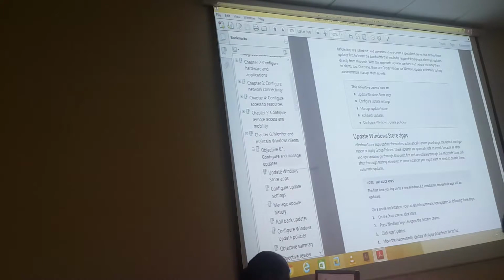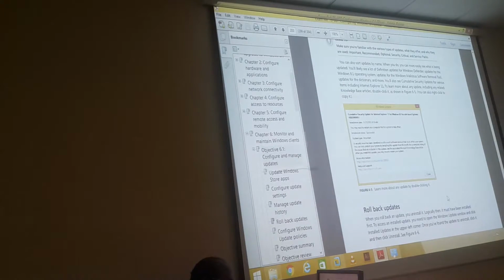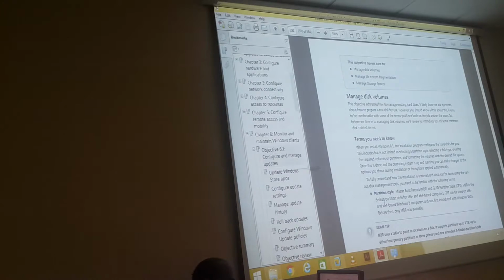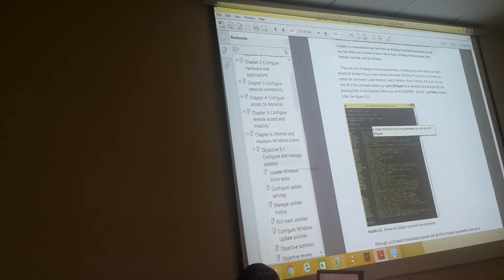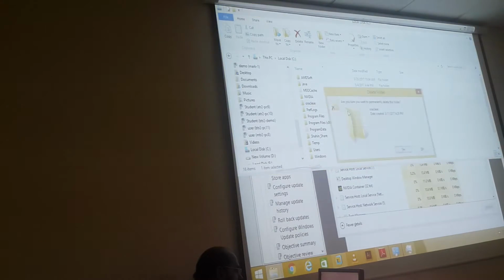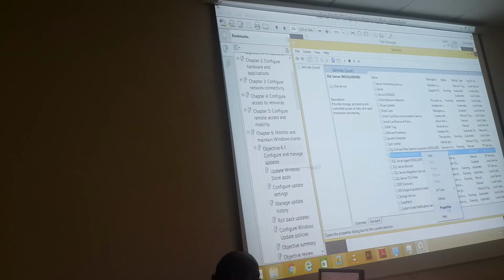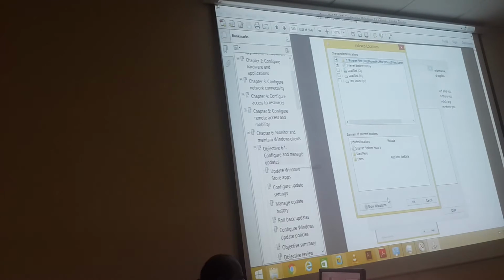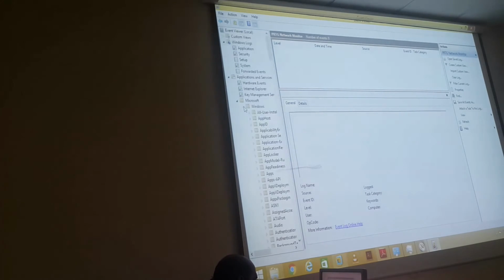Configuring Windows 8.1 Exam Ref 70-687 | Day 12